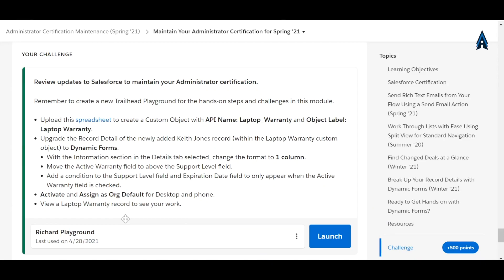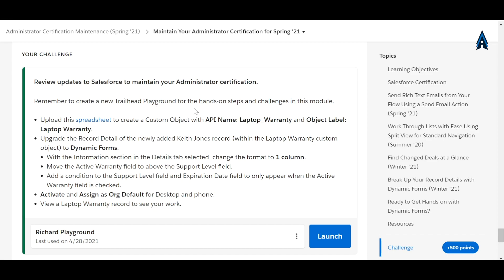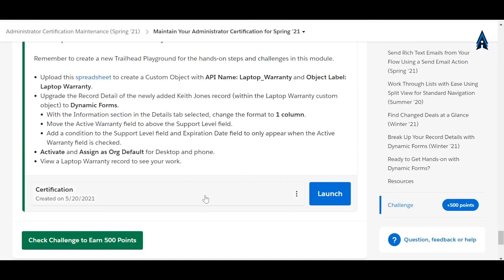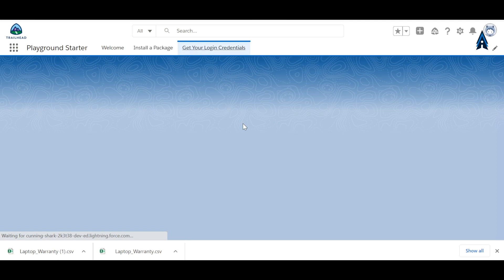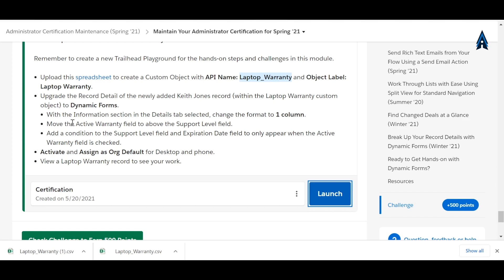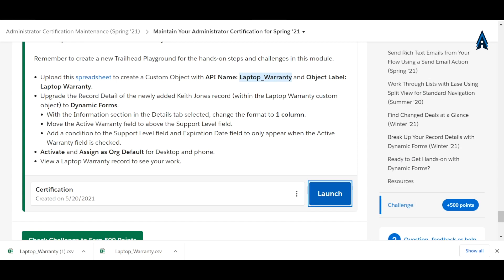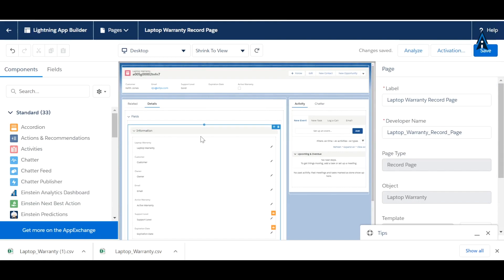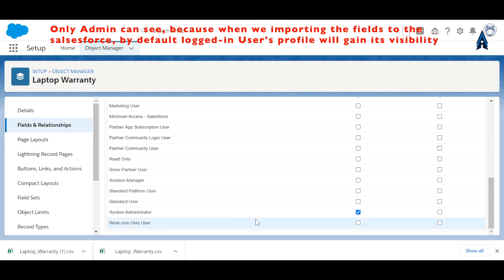Salesforce Admin Certification Maintenance Spring 21